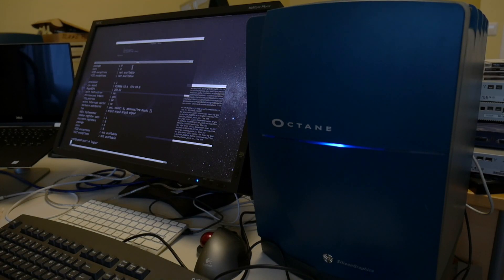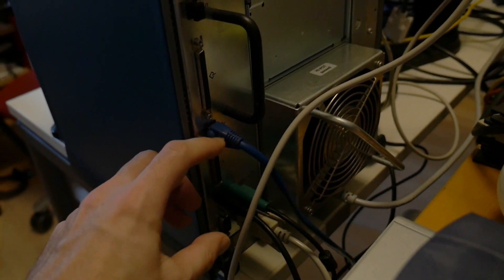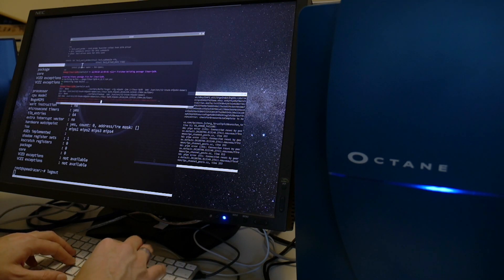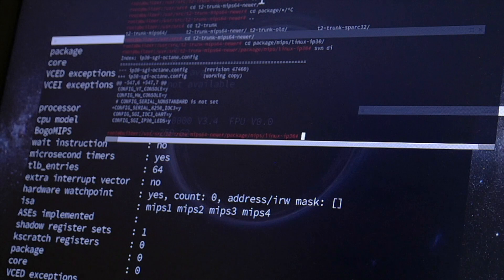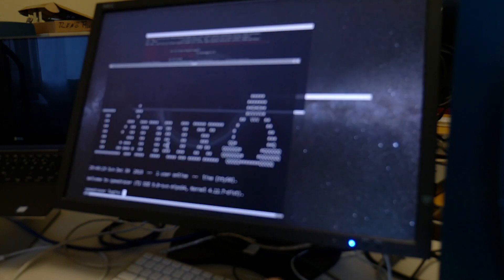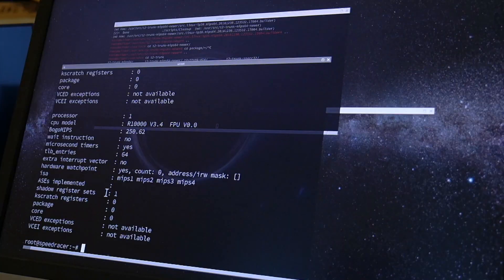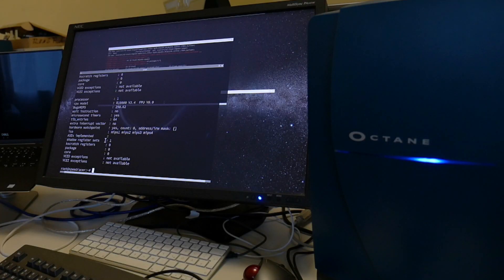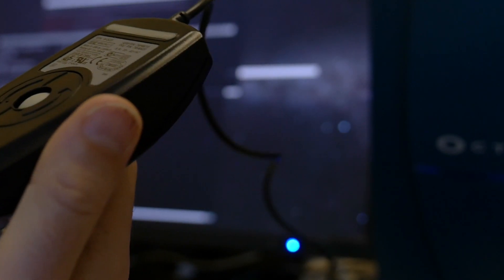Let's quickly check the Sgi Octane Linux serial ports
A viewer reported the serial console did not work with my published t2sde MIPS64 Linux build for the Sgi Octane. So let's quickly check that ;-) Ad: Computers deals @Amazon